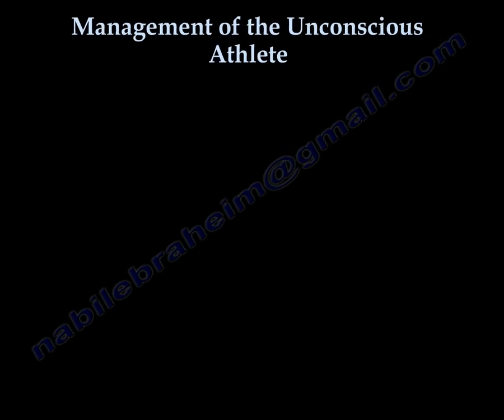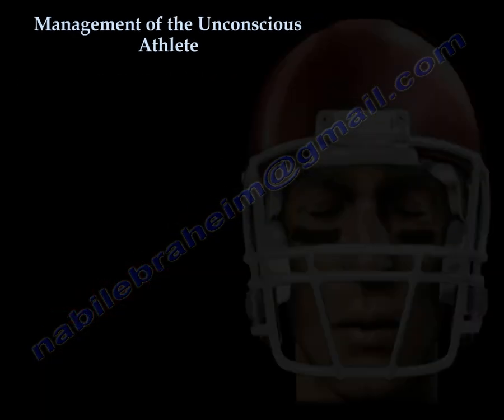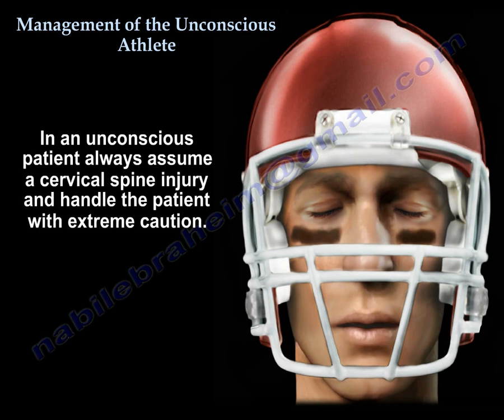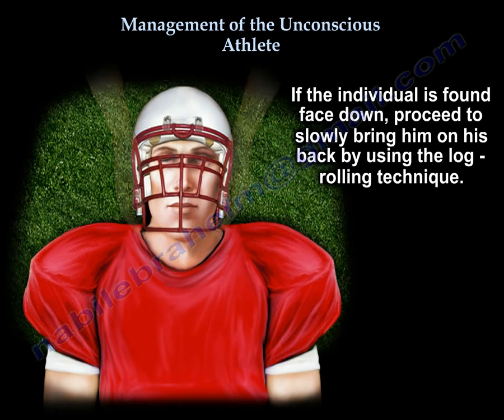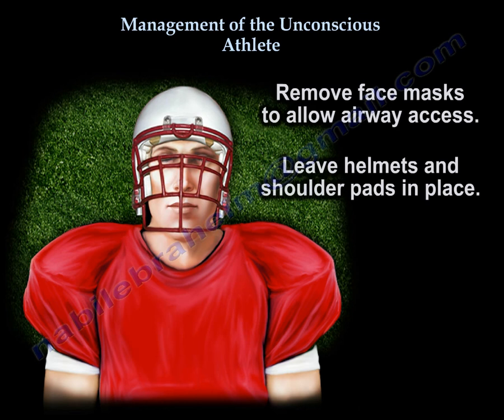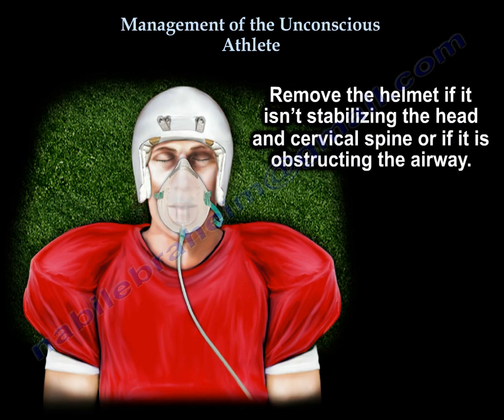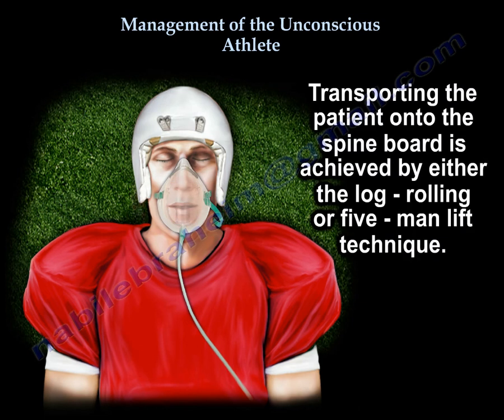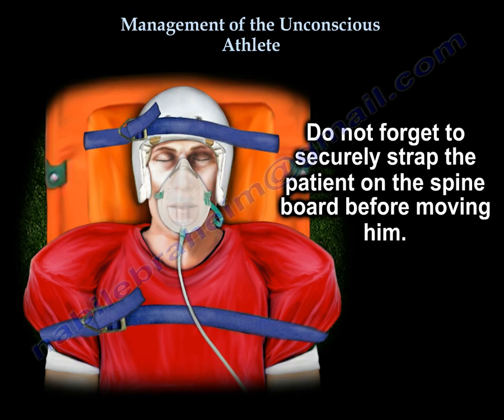Management Of The Unconscious Athlete - Everything You Need To Know - Dr. Nabil Ebraheim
Dr. Ebraheim’s educational animated video describes the management of an unconscious athlete.

Athletes falling unconscious is not uncommon especially in contact sports such as football, hockey or rugby.
First assess: ABC: Airway, Breathing, and Circulation.
 In an unconscious patient always assume a cervical spine injury and handle the patient with extreme caution. If the individual is found face down, proceed to slowly bring him on his back by using the log-rolling technique. This maneuver should be directed by the individual maintaining the patient’s airway and cervical spine alignment.  Skilled personnel with adequate training should be involved in this step.
Remove face masks to allow airway access.
Leave helmets and shoulder pad in place. Remove the helmet if it is not stabilizing the head and cervical spine or if it is obstructing the airway.
Transporting the patient onto the spine board is achieved by either the log-rolling or five-man lift technique. Do not forget to securely strap the patient on the spine board before moving him.
Advanced trauma and cardiac life support protocols should be performed promptly.